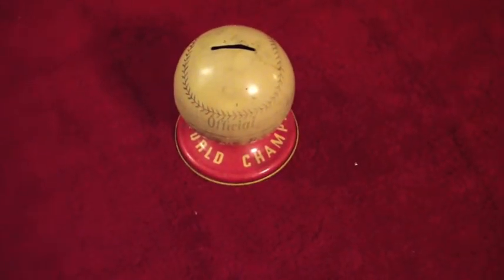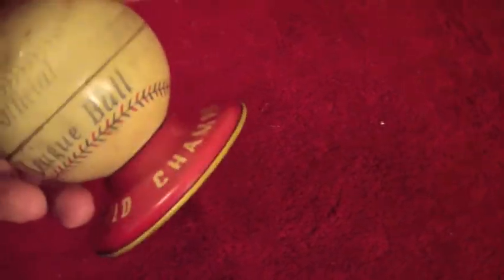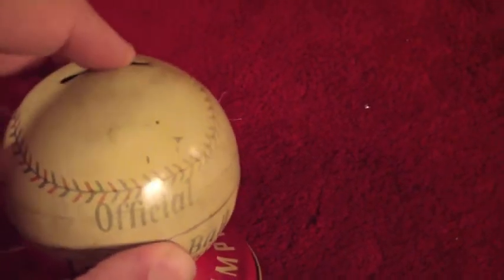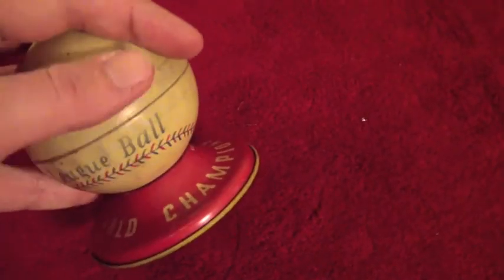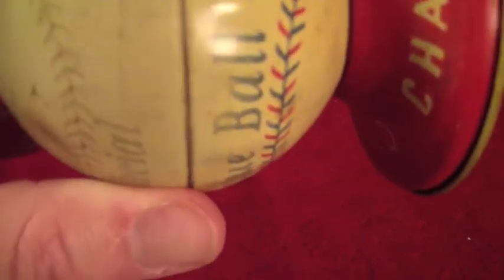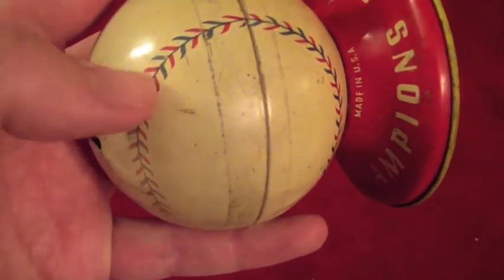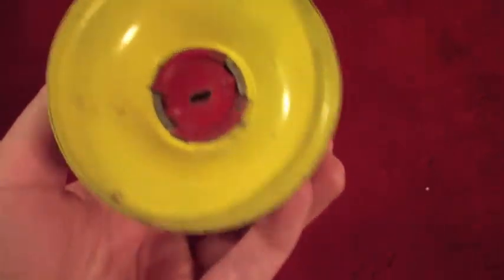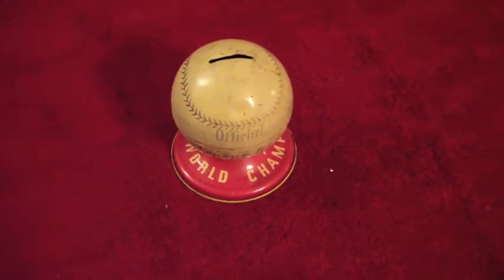eBay Vintage Bank Baseball